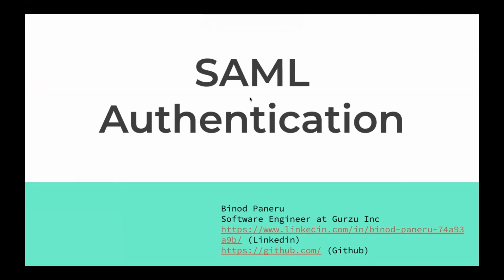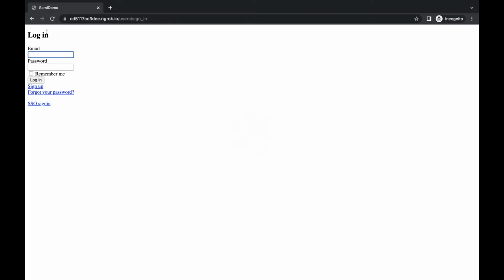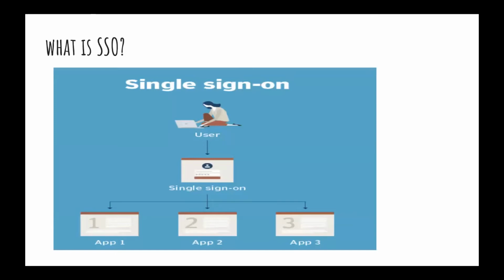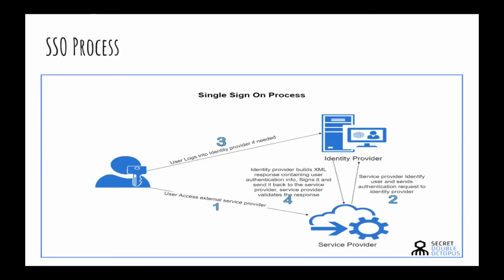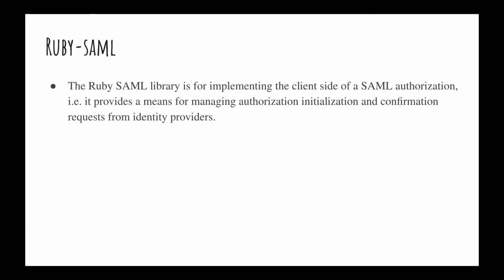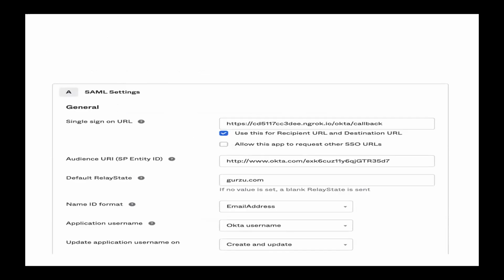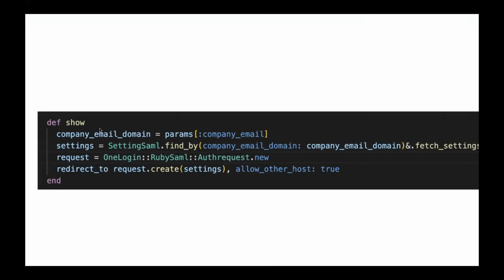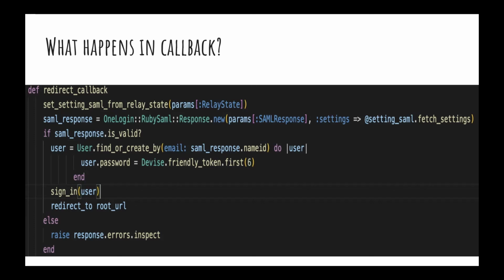[EN] SAML Authentication | RubyNepal.org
Speaker: Binod Paneru
Language: English
RubyNepal Meetup Sept 06, 2022
Remote Meetup